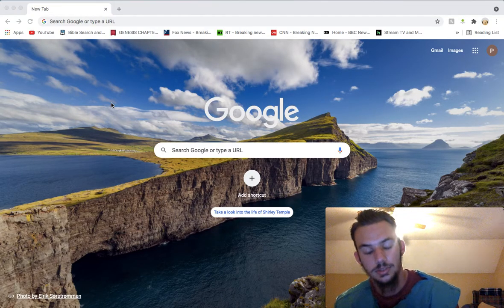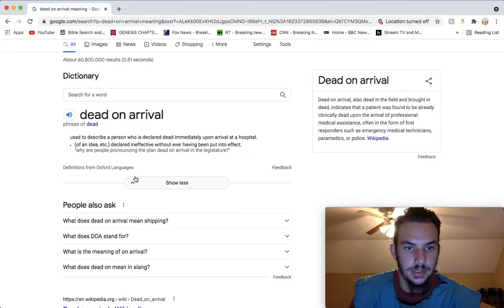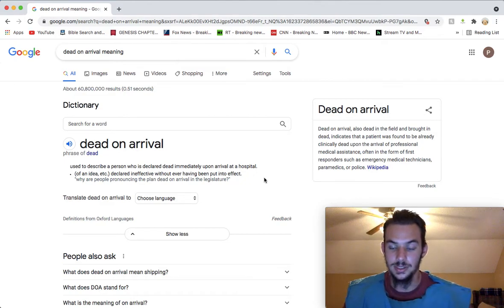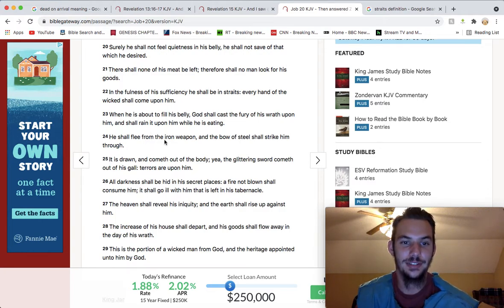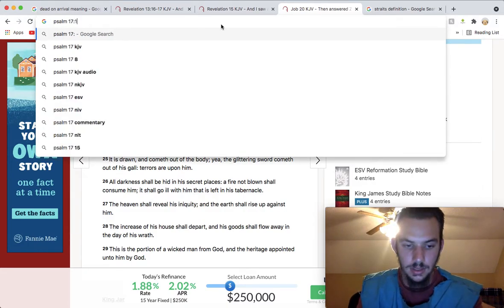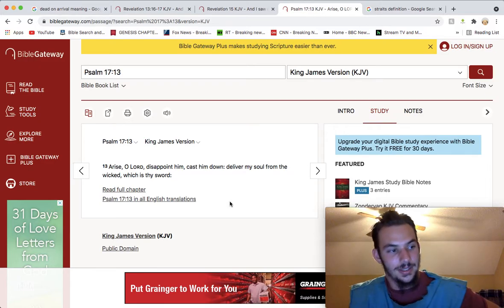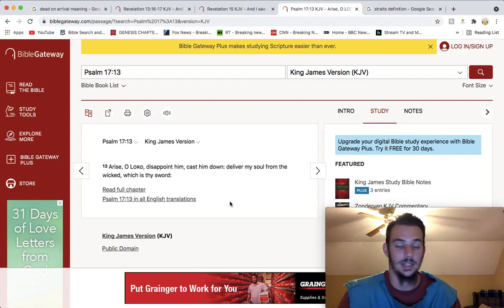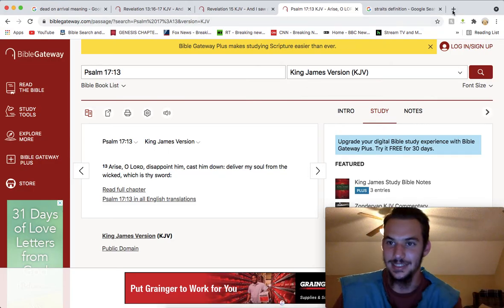Esau's New World Order Will Be Dead On Arrival